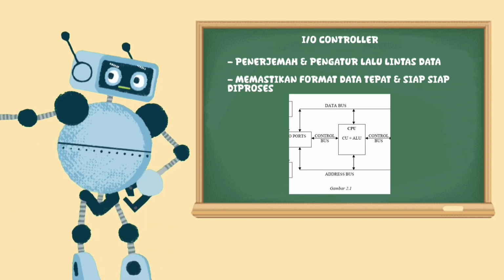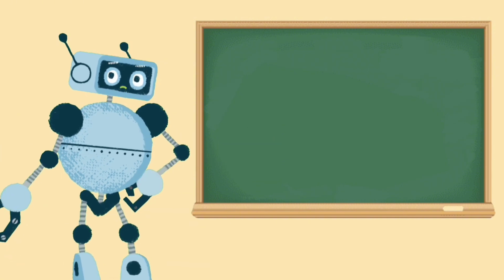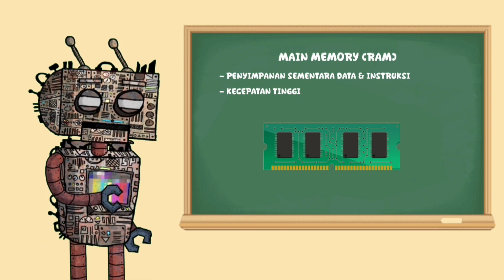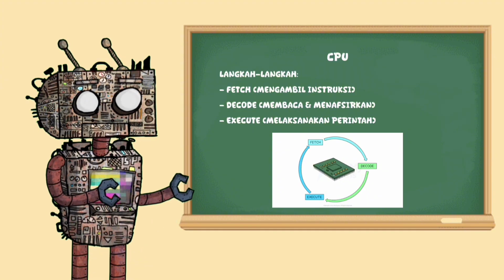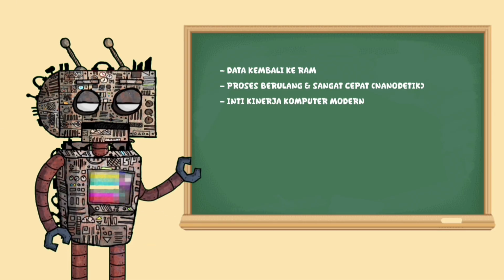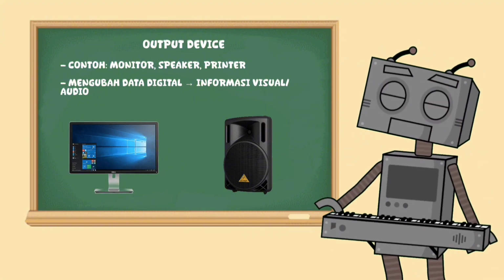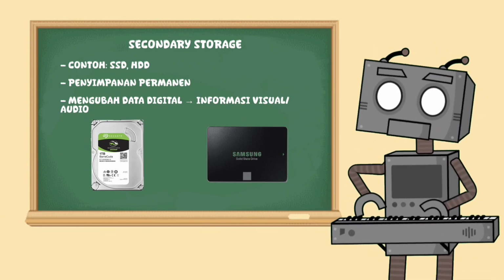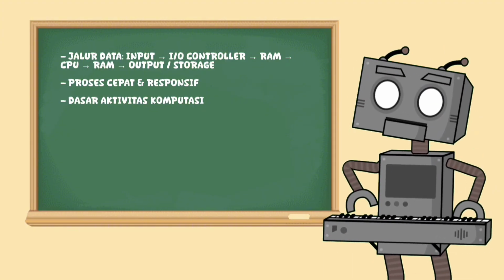Data journey in a computer